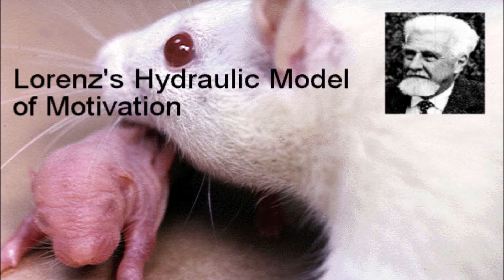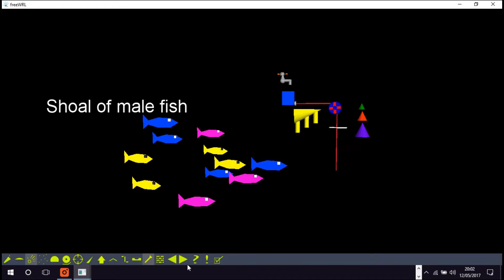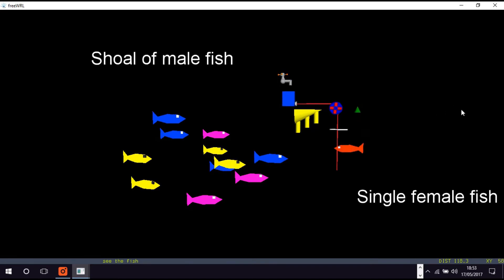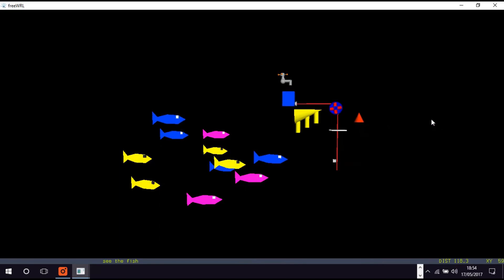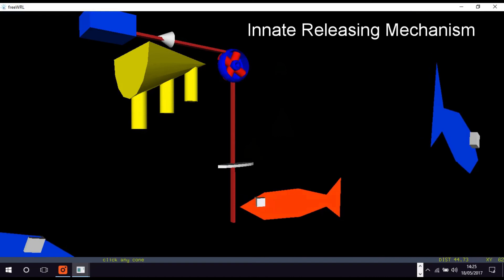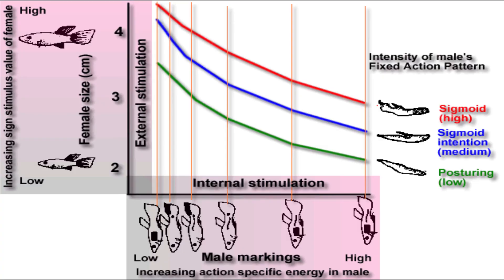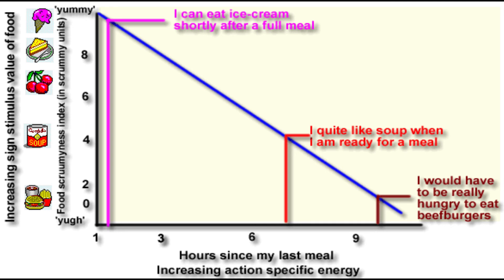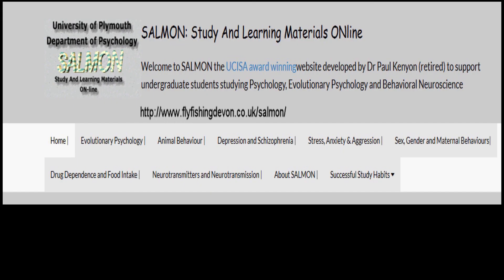Lorenz's Hydraulic Model of Motivation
Lorenz' model of motivation describes the relationship between:
behaviour (fixed action patterns)
motivation (action specific energy)
and external stimuli (sign or releasing stimuli)